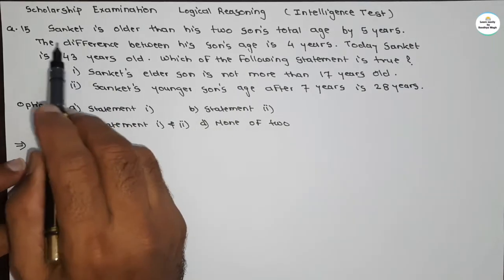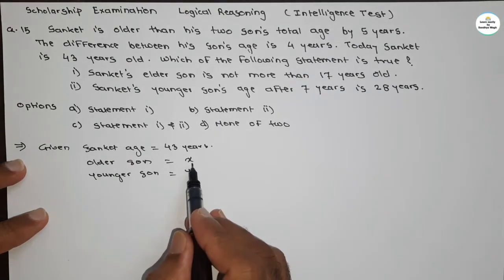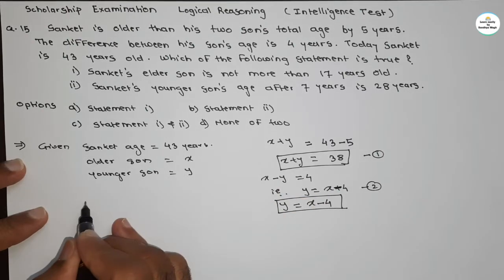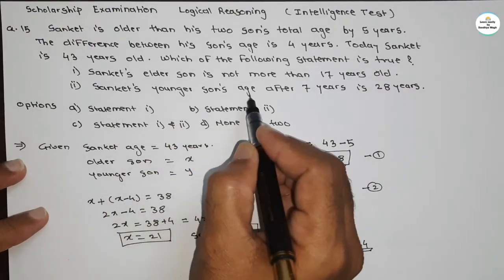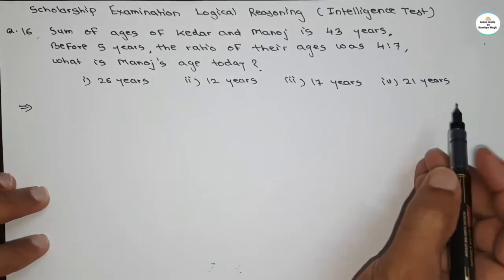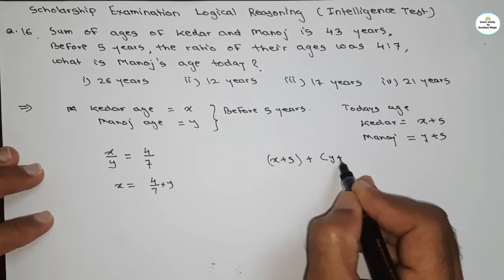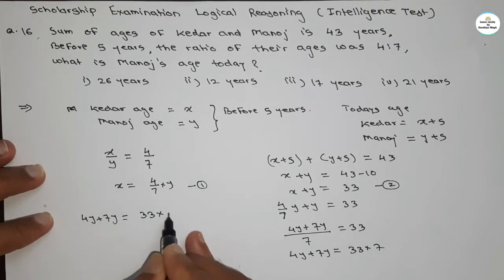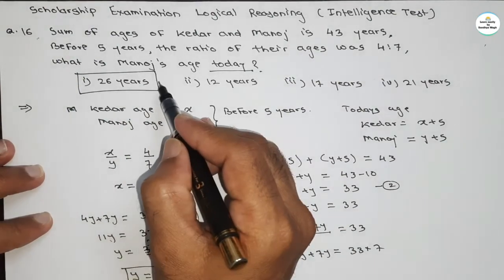Age related problems | Scholarship exam | Class 8 | Intelligence test | logical reasoning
our channel, this will encourage us to make many and different educational videos which will make it easy for you to learn many new things. This channel is made for parents/teachers who need guidance to teach students.